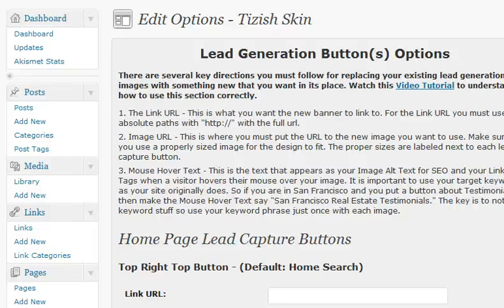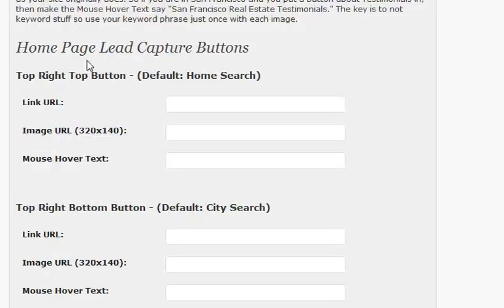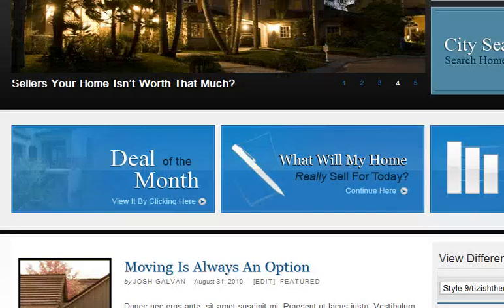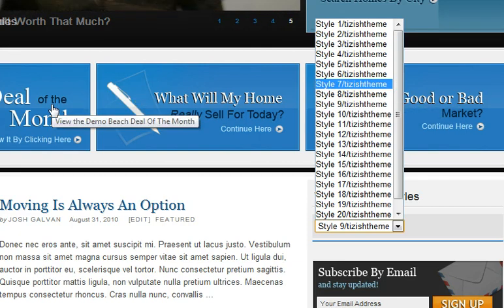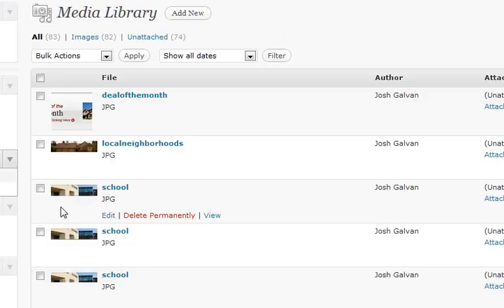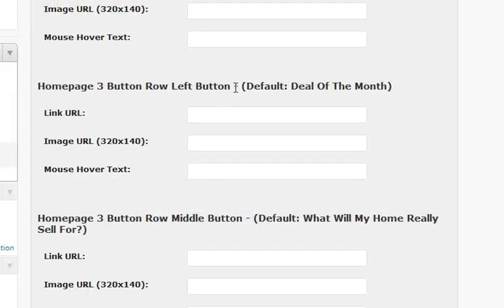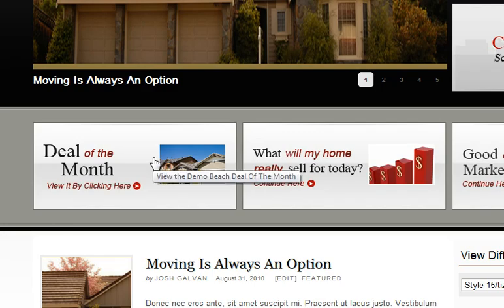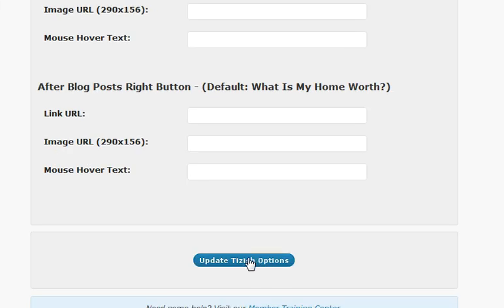How To Change Your Lead Capture Buttons On Your Tizish Website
- How to change your lead capture buttons on your Tizish site. You can take any lead capture button styles from any of our pre-designed styles found and replace them with your theme by following the directions in this video.